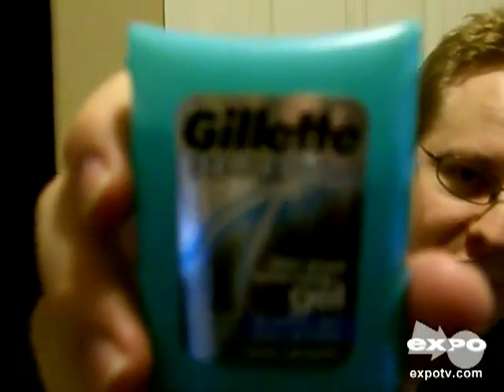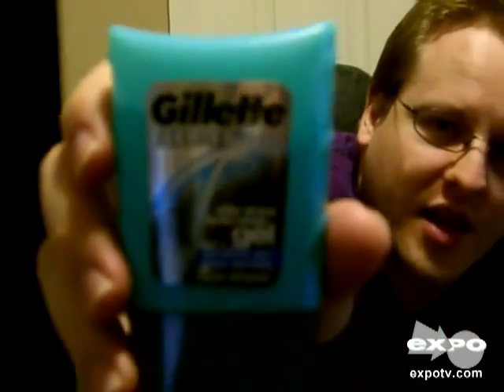How I like the sesitive skin gel Gillette review